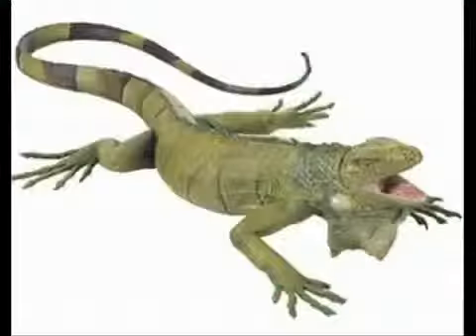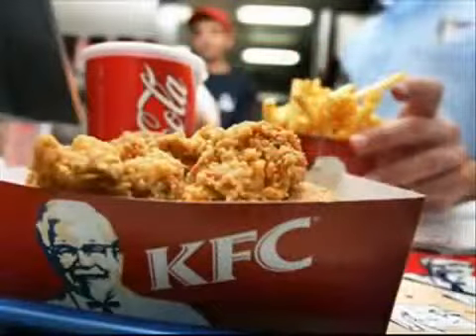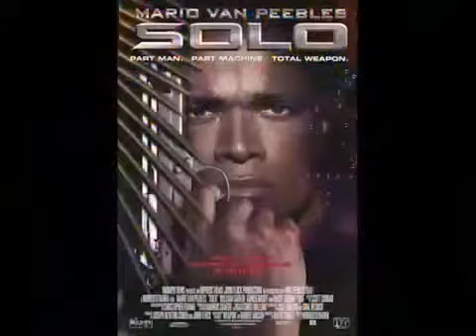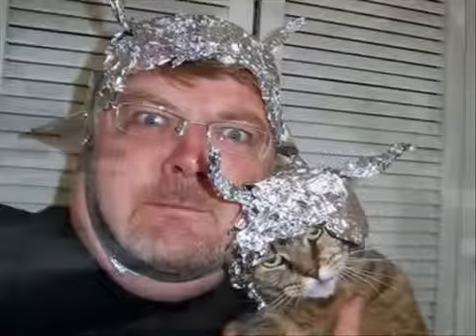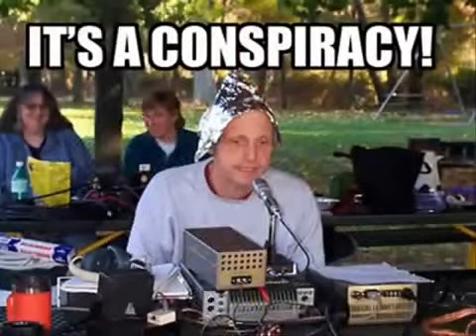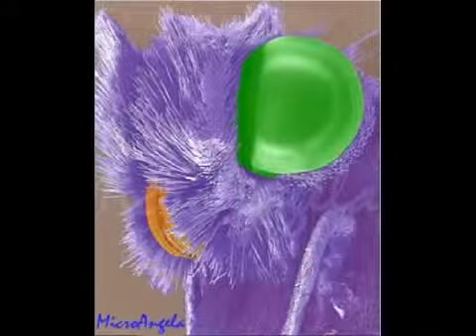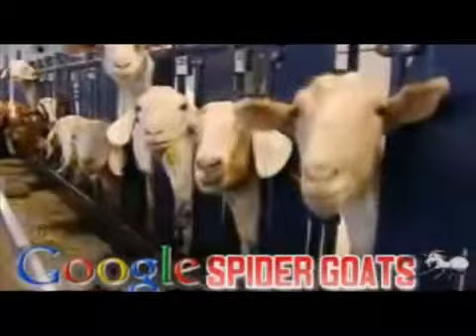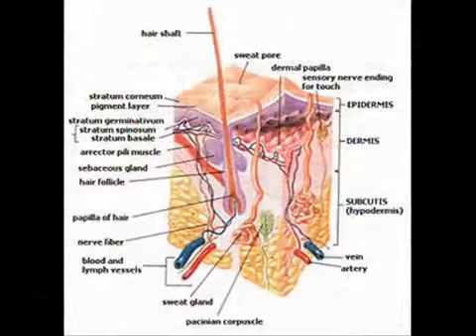Alien Anatomy Species Genetics part 1 of 2)